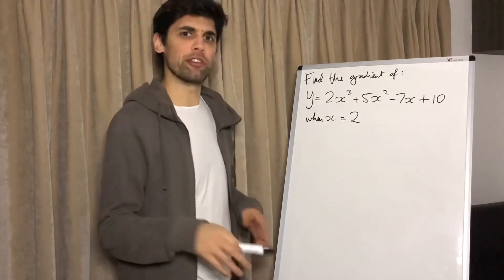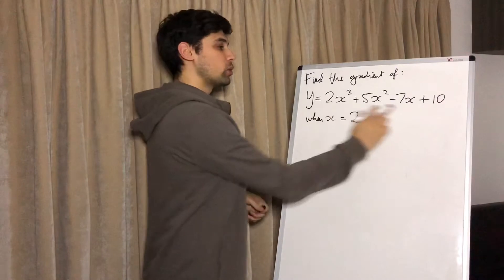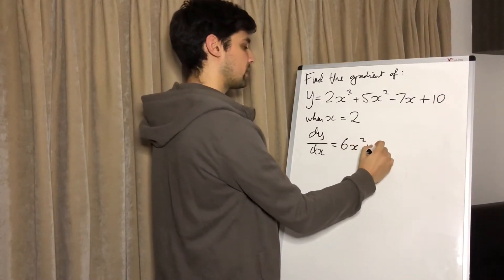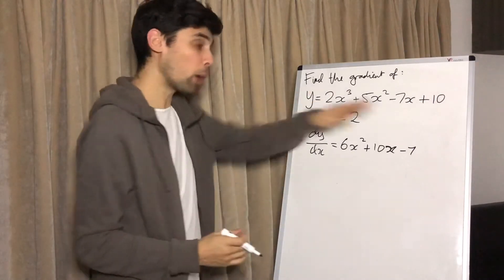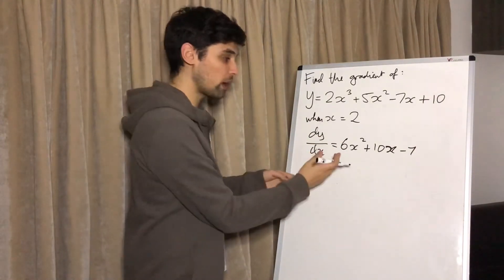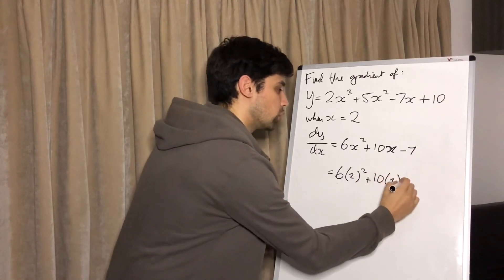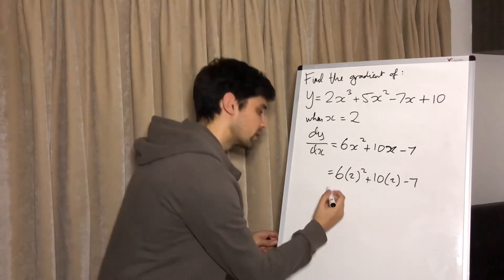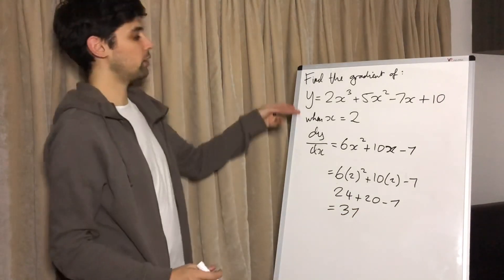Finding the Gradient of a Curve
Using differentiation to find the gradient of a curve